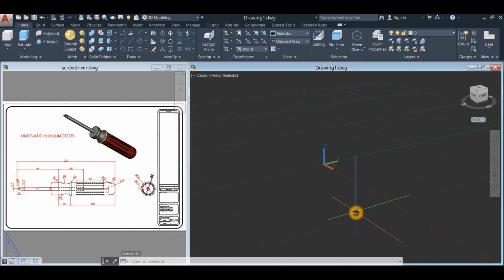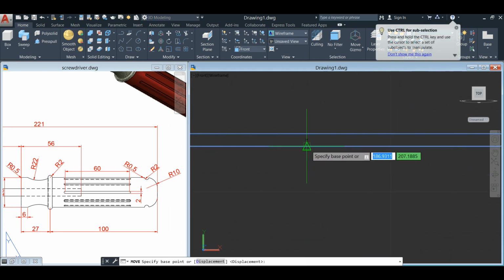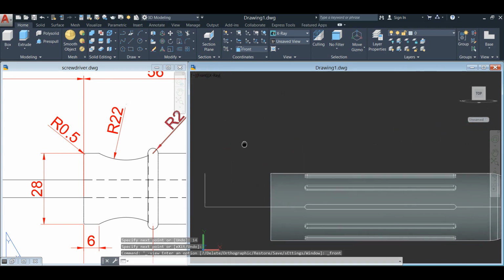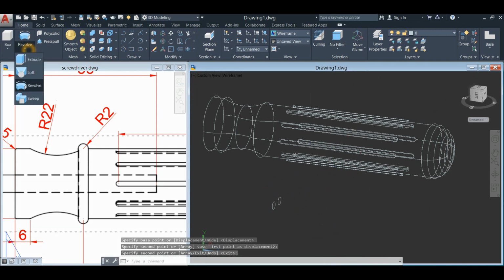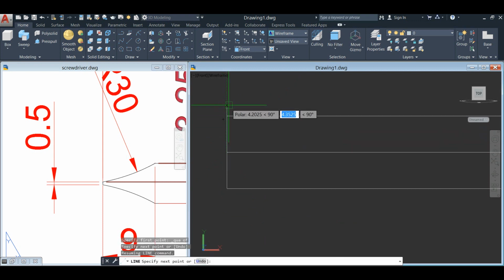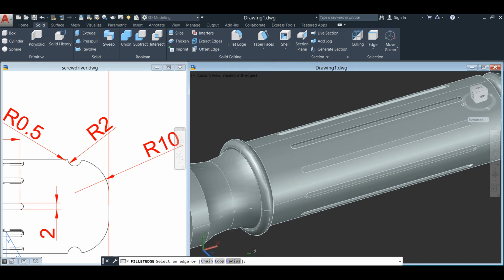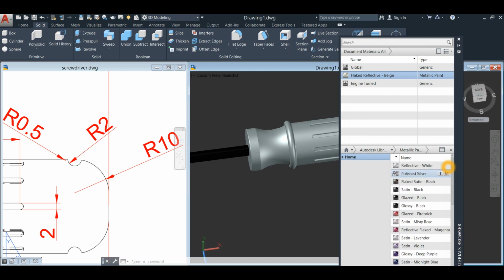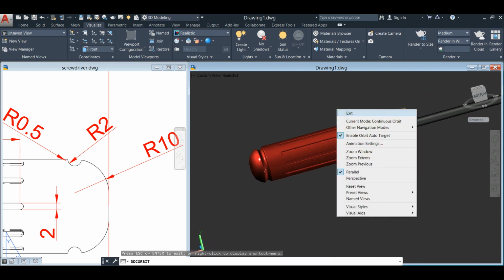SCREWDRIVER💡AutoCAD Tutorial 🔧Assemble parts 🔨 in English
SCREWDRIVER 💡AutoCAD Tutorial 🔨 in English

DEWALT DG5101 Small Technician's Pouch =
Magnetic Screwdriver Set 10 PCS =